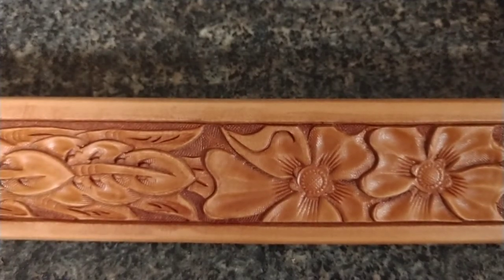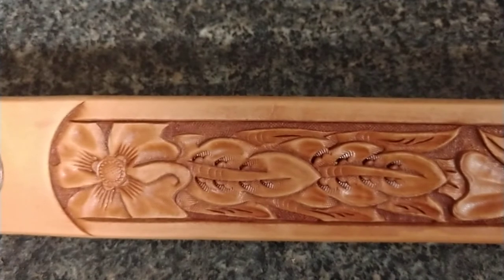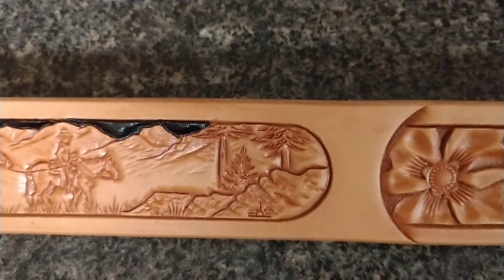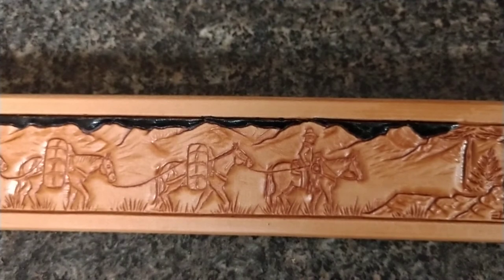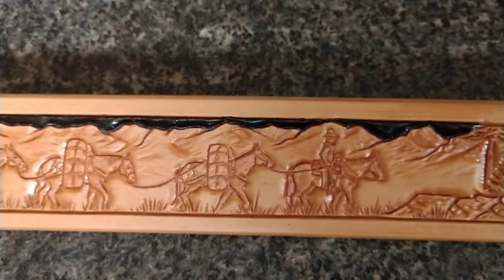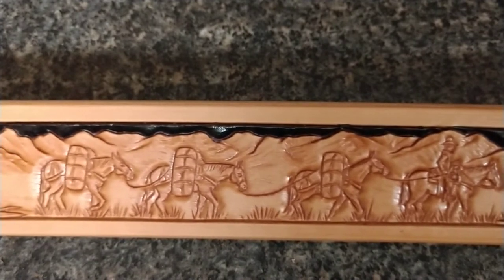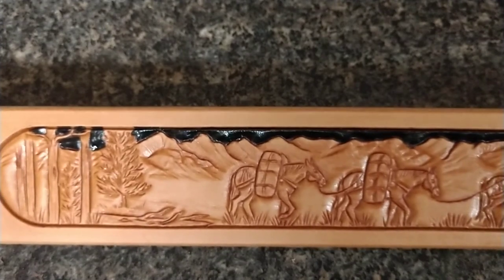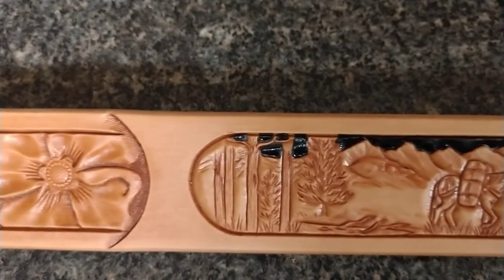Hand tooled custom art belt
Genuine hand tooled custom art belt hand crafted by Montana cowboys.  Rocky Mountain Packer theme.  Mahogany red finish.  Cowboy Classic tooling pattern.